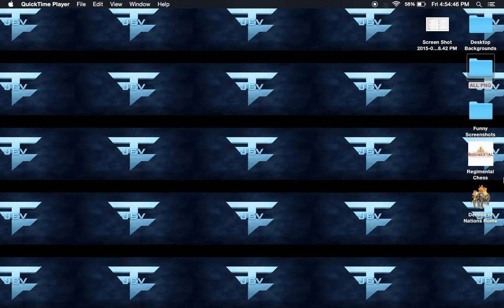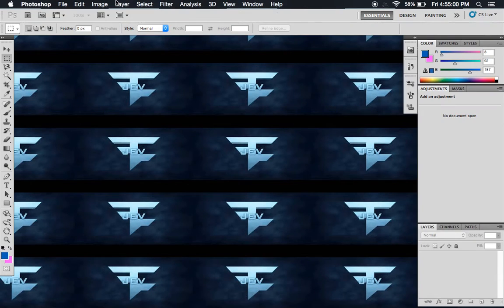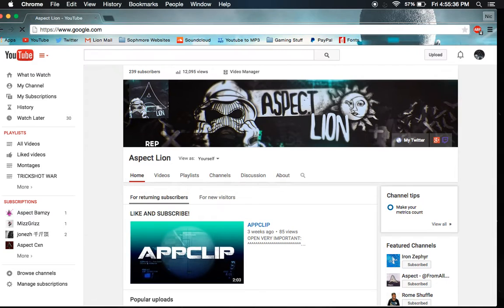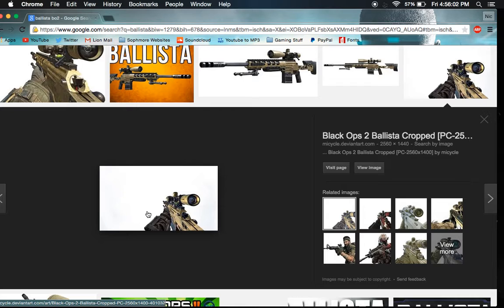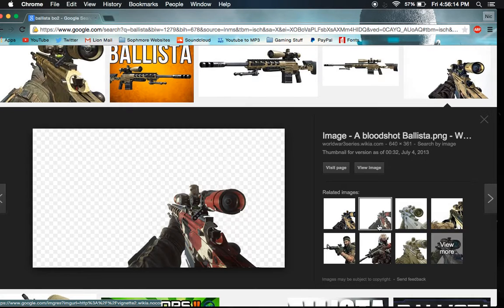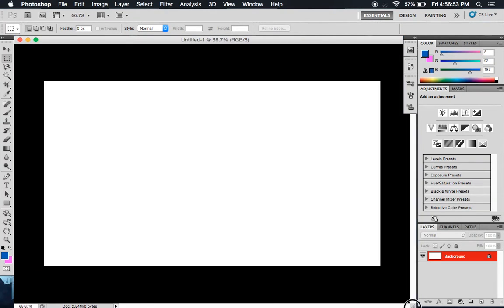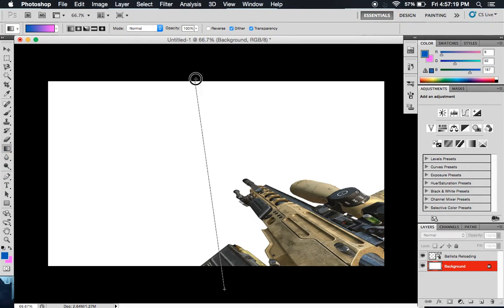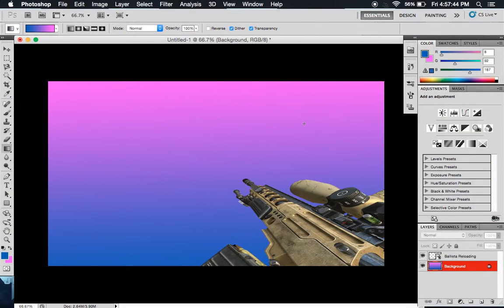Transparent Background Images for Photoshop! Photoshop How-To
Tell me if you would like to see more!